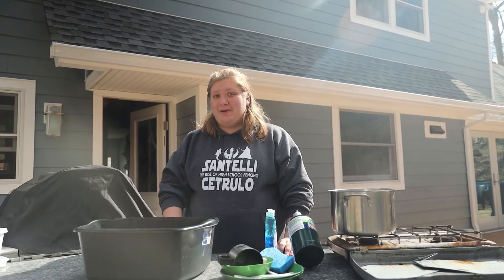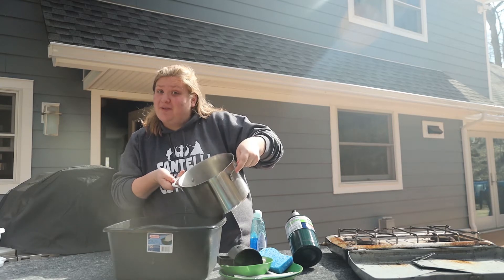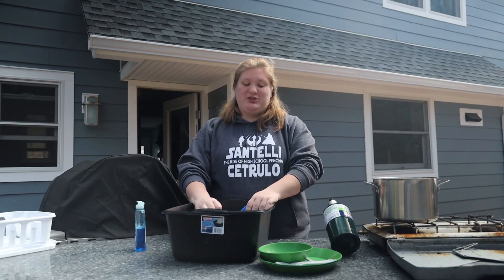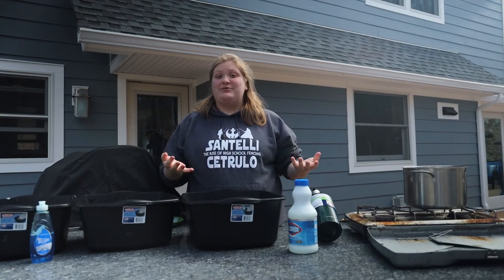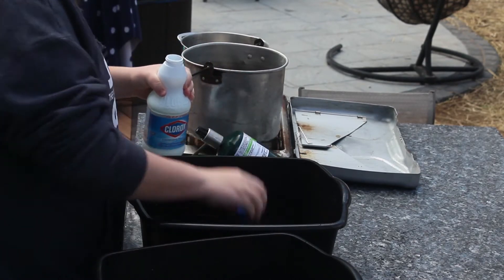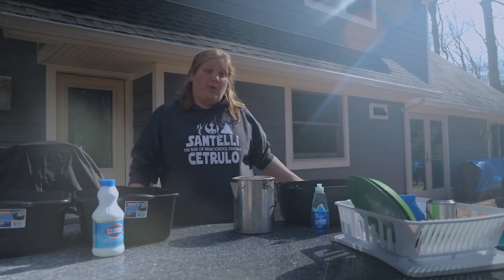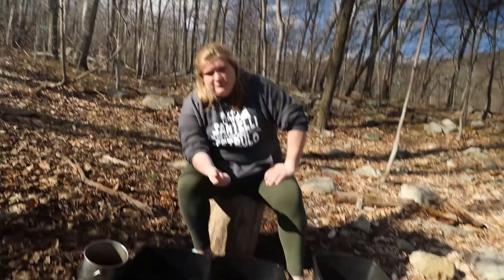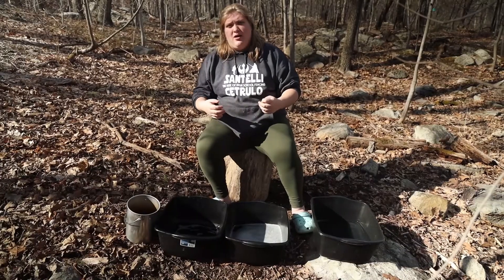Three Pot Method With Brooke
Brooke goes over the Scouting Three Pot method. Also known as the Three Bucket Method, this video details the method by which Scouters clean their dishes and discard the waste.